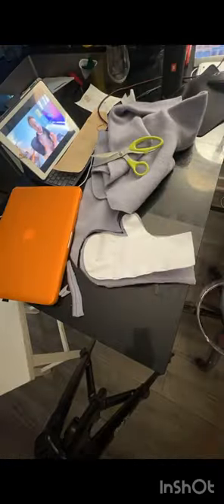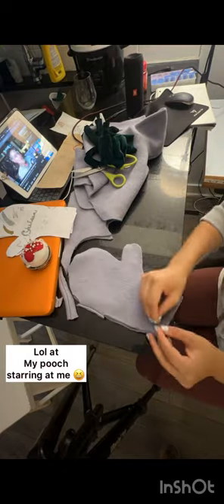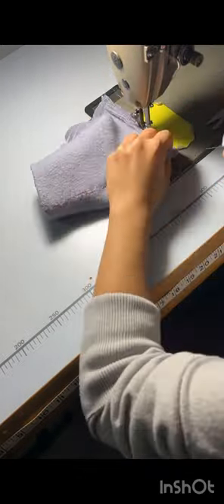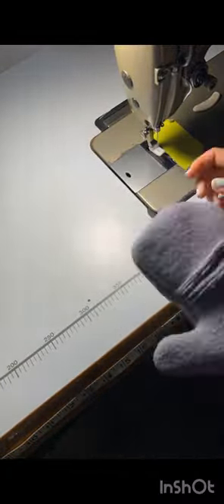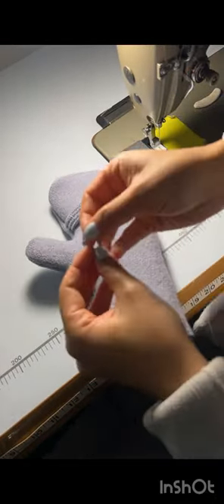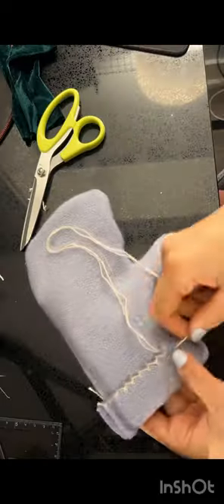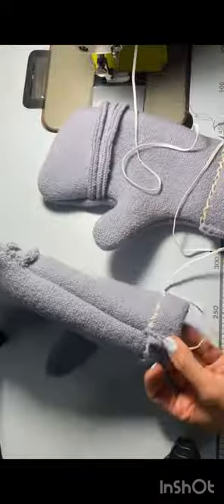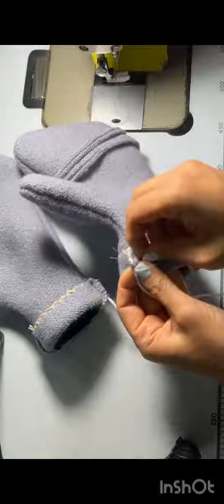How to make a pair of mittens from a shrunken sweater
That moment you shrunk a Wilfred Merino Wool Sweater and decided to give it a second life by making Mittens